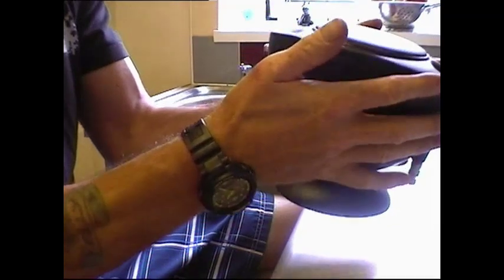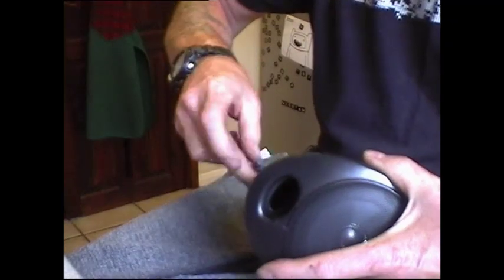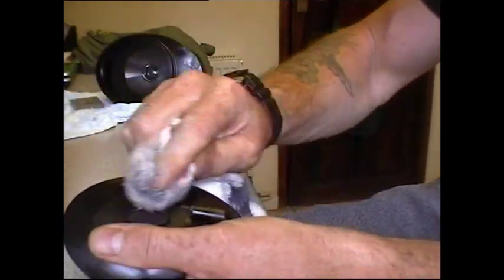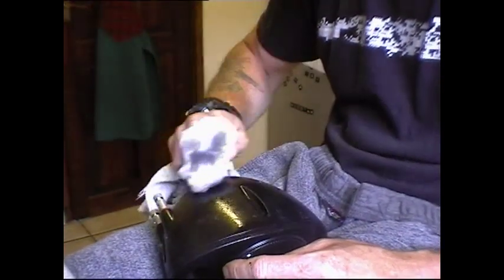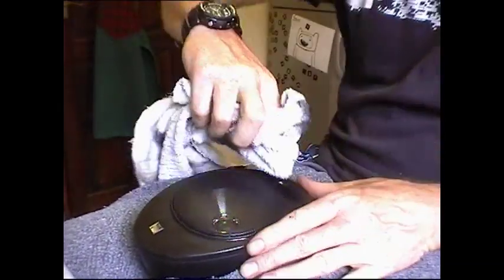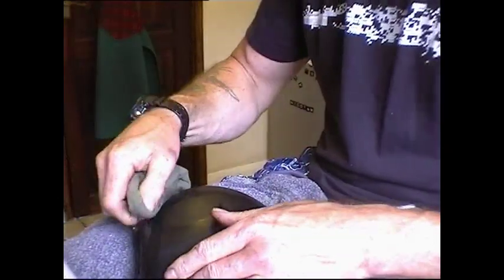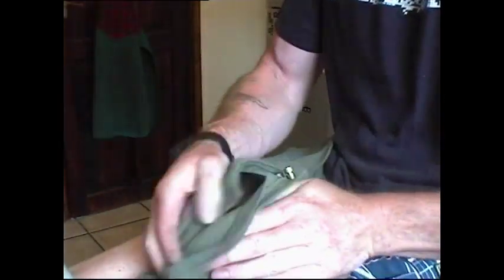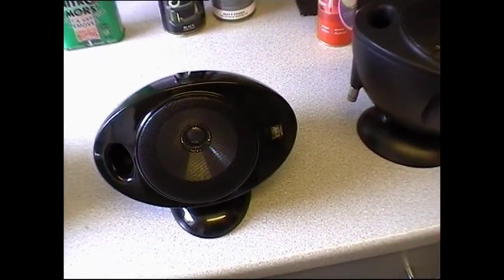KEF Eggs. A sticky situation.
Kef Eggs 2005 model ,These eggs are matt black with a rubber texture that seems to have oxidized and made the surface sticky and gluey,In this video i waffle on how you can fix this issue with cellulose thinners,, WARNING,DO THIS IN A WELL VENTILATED ROOM!!,.I thought i did but suffered the effects of solvent inhalation and enjoyed myself more than i should have ,lol, you can even hear me slur my speech towards the end ,,haha,, my bad ,,Hope this video helps those who have sticky keff egg speakers ,
note to kef
I did everything i could to get a replacement through the supplier of my eggs but was fobbed of with an out of warranty excuse,even though i knew your eggs have a 3 year warranty i could do nothing,,I did get in touch with you at your head office and was told again to get in touch with the supplier,,round and round i circles we go , in the video i rise to your defence and do state your speakers are fantastic and are of good quality however your after sales service is poor and you passed the buck on your warranty.